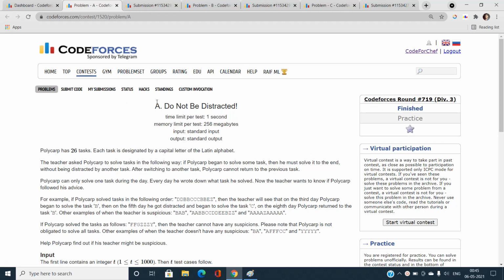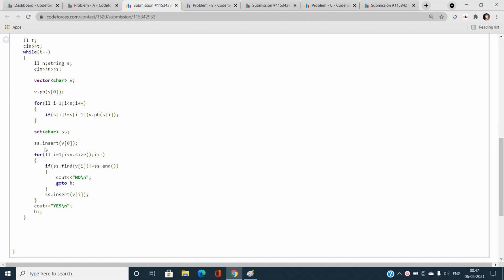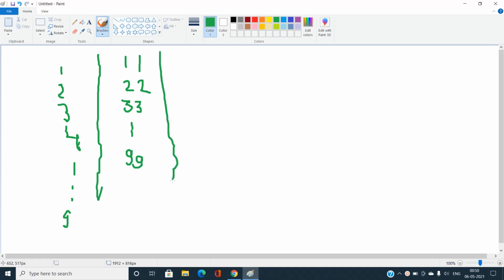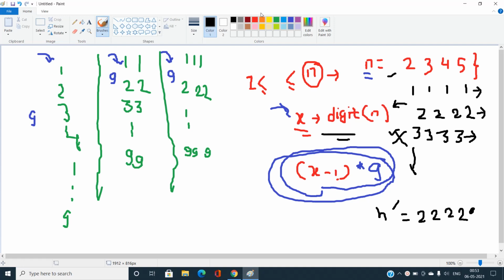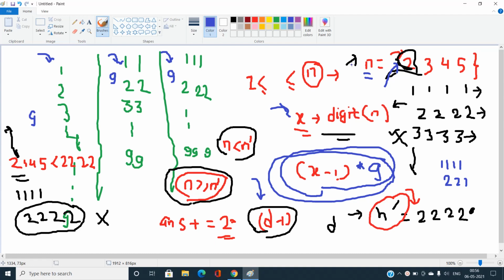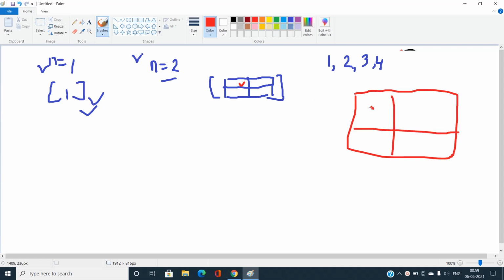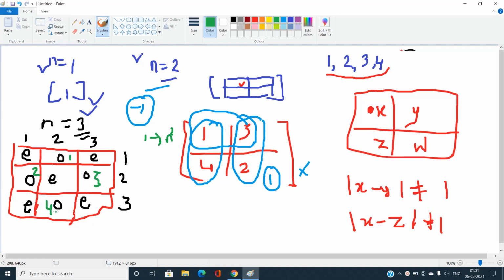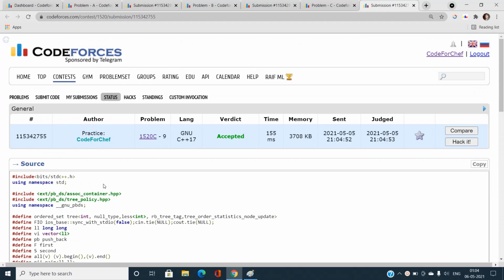Problem A-C | Full Solutions | Codeforces Round 719 Div3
Timestamps:-
Introduction:- 00:00
Problem A:- 00:15
Problem B:- 04:25
Problem C:- 12:45